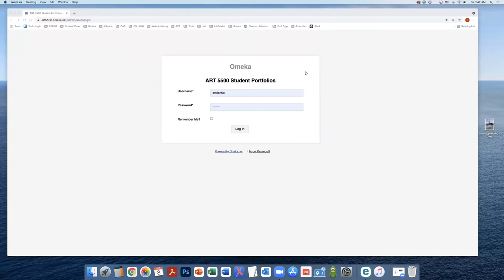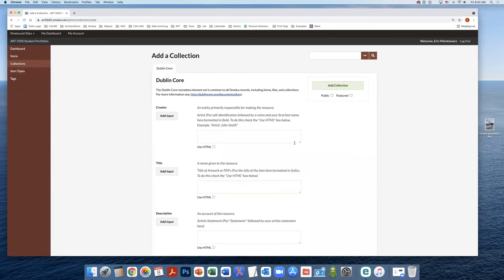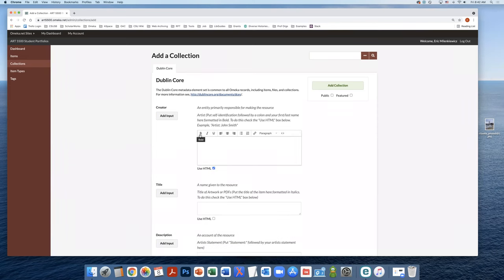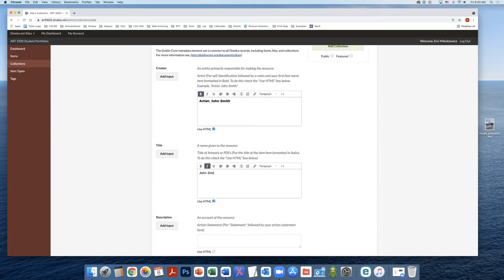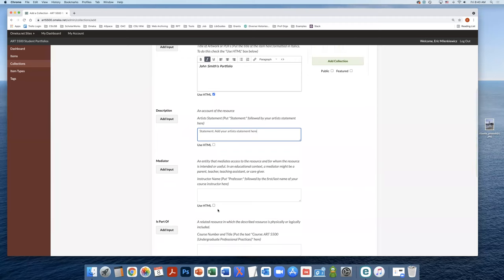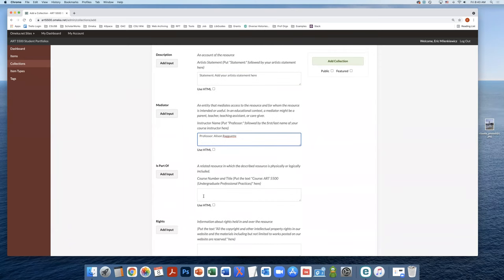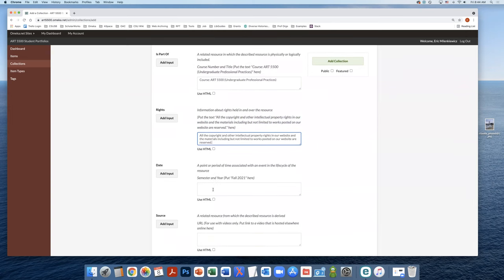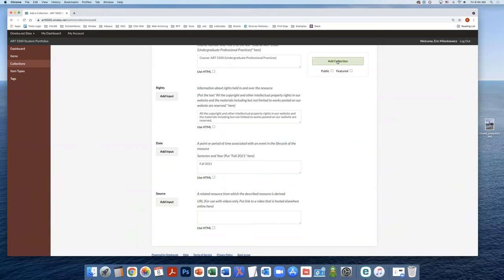ART 5500: How to Add Portfolio to Omeka